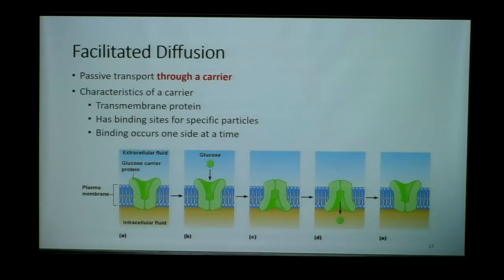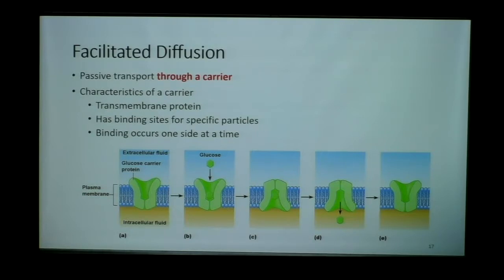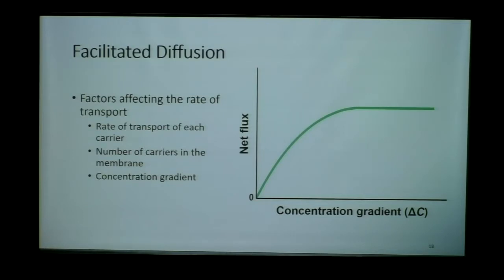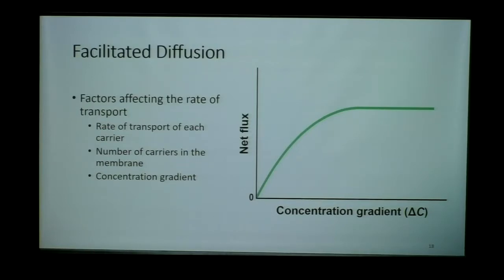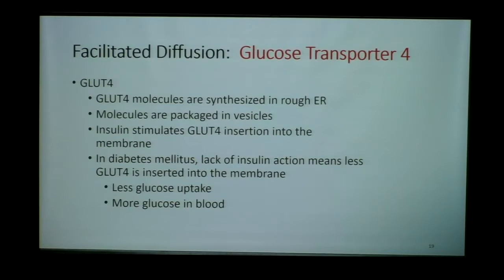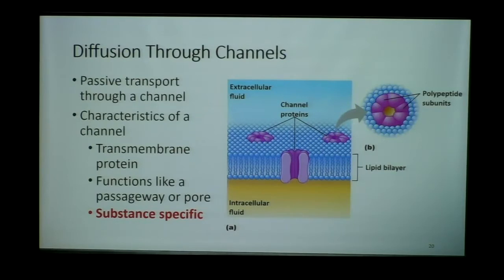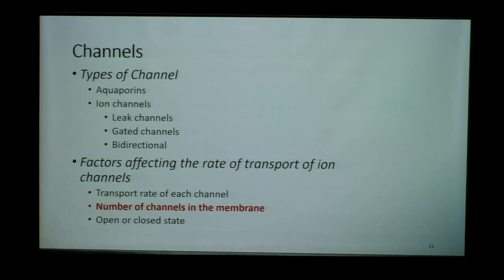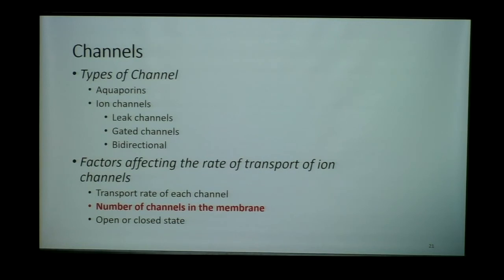BIO2510 9 23 19 Part 1